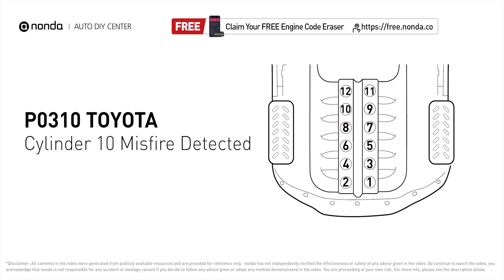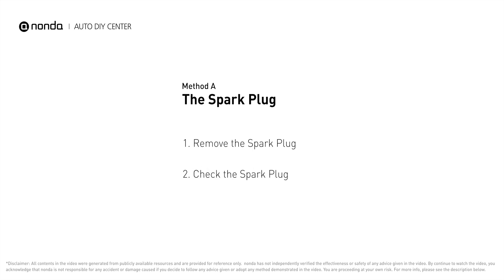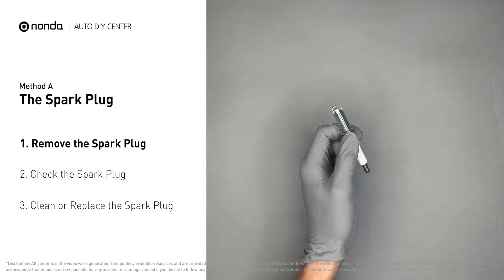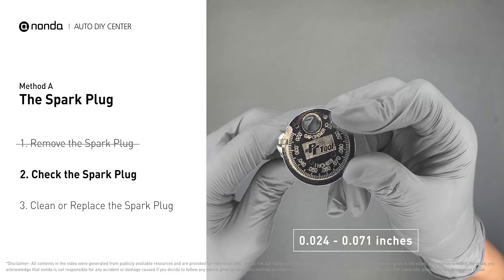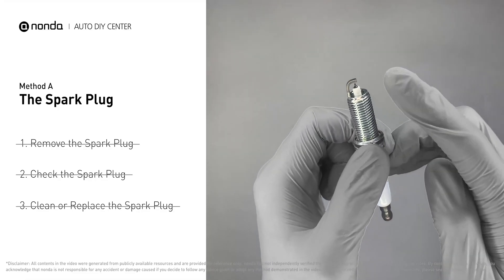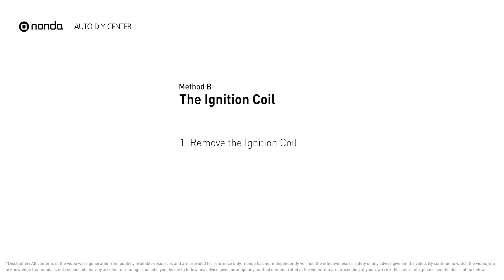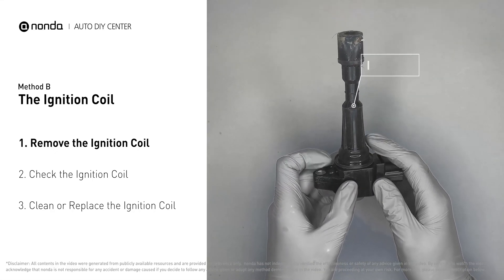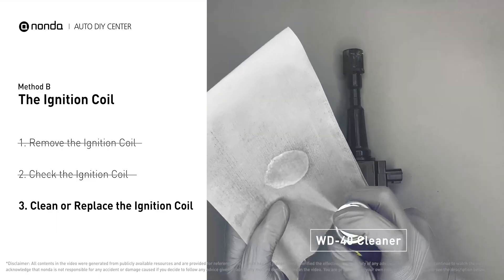How to Fix TOYOTA P0310 Engine Code in 3 Minutes [2 DIY Methods / Only $4.28]